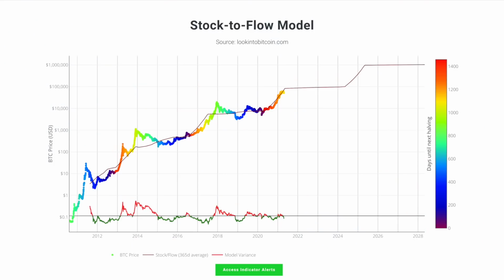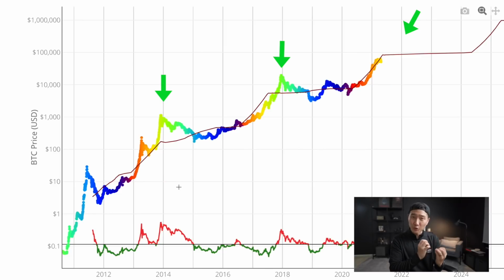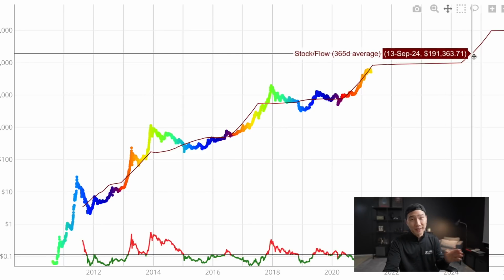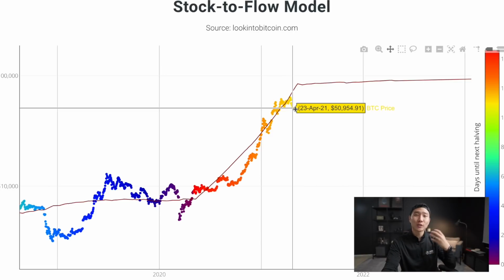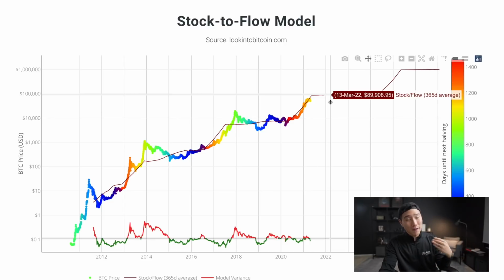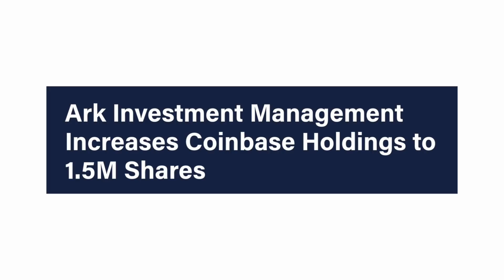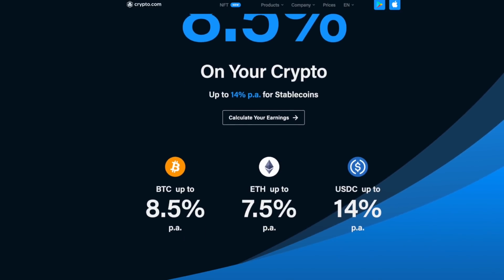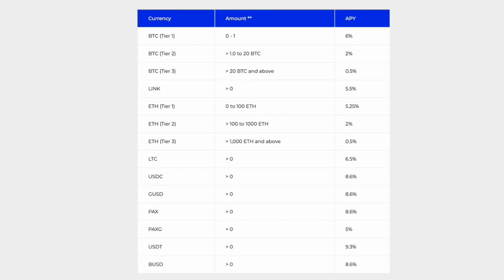I Use THIS Chart to Buy and Sell Bitcoin!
📈 Get 6 free stocks valued up to $3,300 when you sign up and deposit any amount with this link!

🔥LuxAlgo - One of my favorite Indicators to use to Buy & Sell!

0:00 Intro
1:14 Chart explained
4:06 Technicals vs. Fundamentals
6:45 Tip #1
7:29 Tip #2
8:11 Tip #3
9:04 Tip #4
10:10 Tip #5